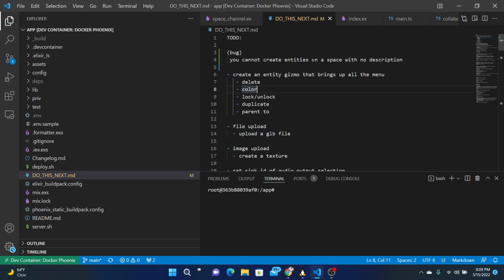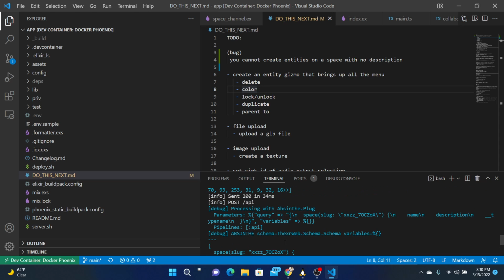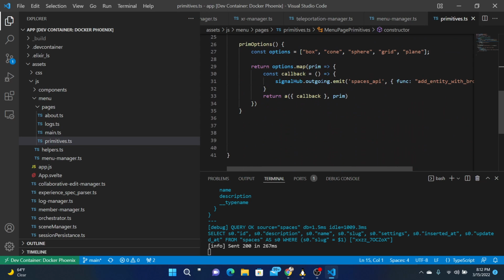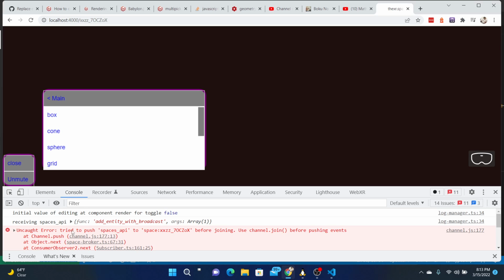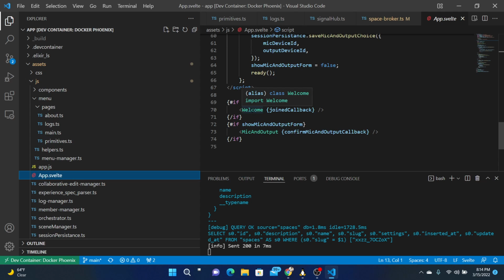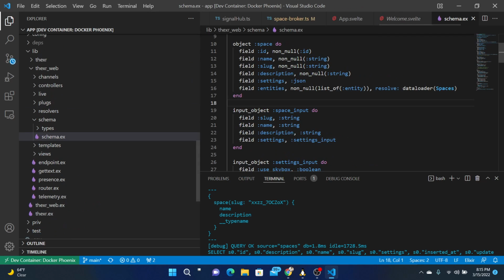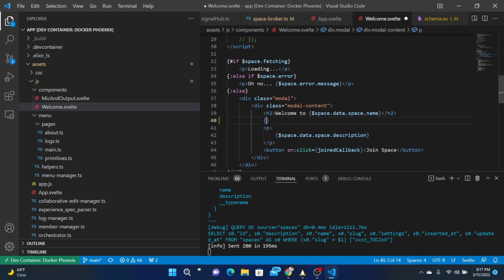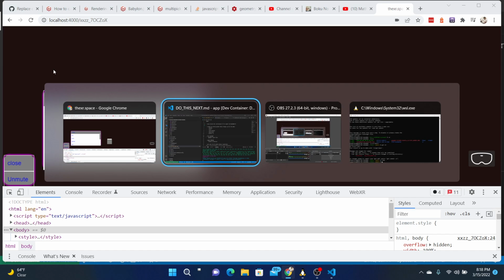Session 102: Bug fix, unable to create entities when space lacks description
Turns out graphQL had an error because the schema for a space required a non-nullable description field.  Fixed it to relax this requirement and that allowed pulling in the correct data and showing the modal and joining the channel, which was why we couldn't create primitives.